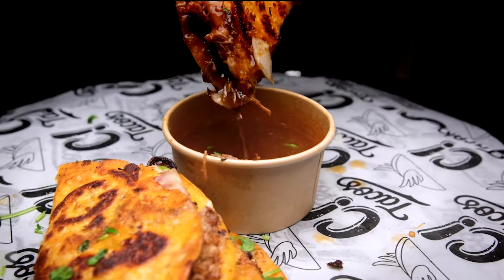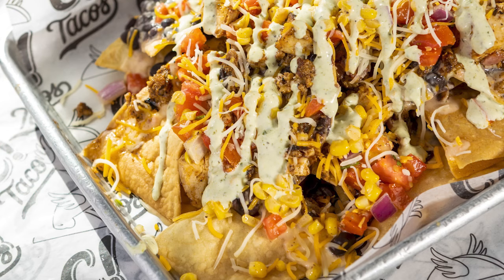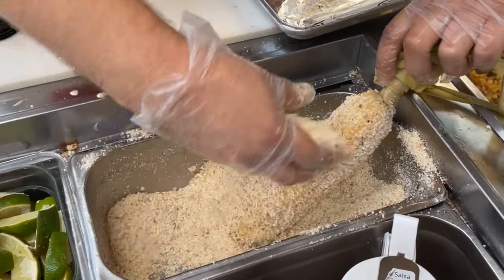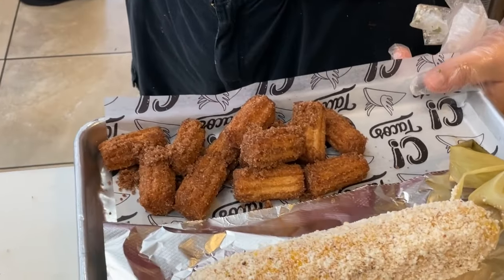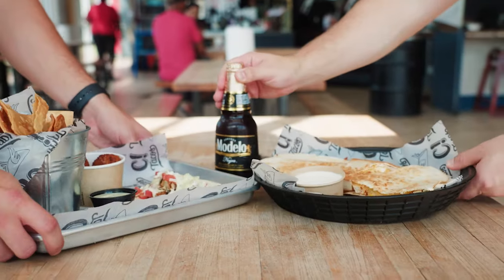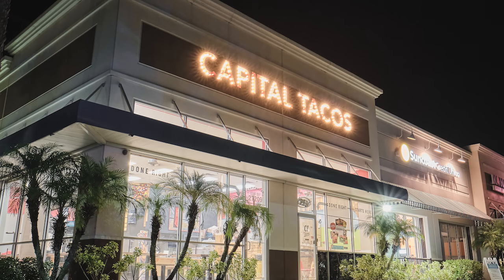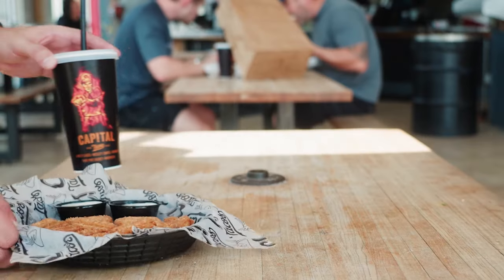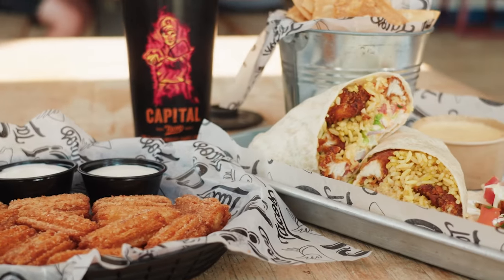Capital Tacos features scratch-made food in a family-friendly environment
Retro pinball machines and chalkboard walls are signature elements of the expanding chain.